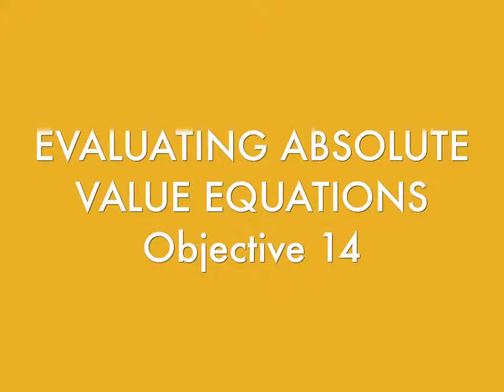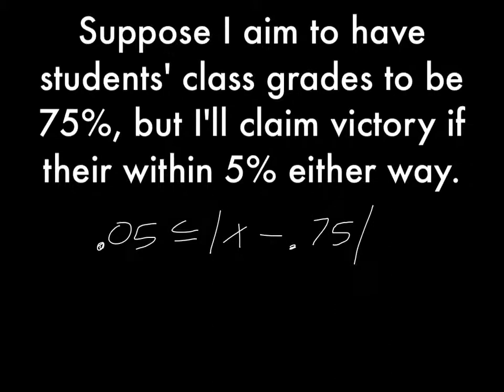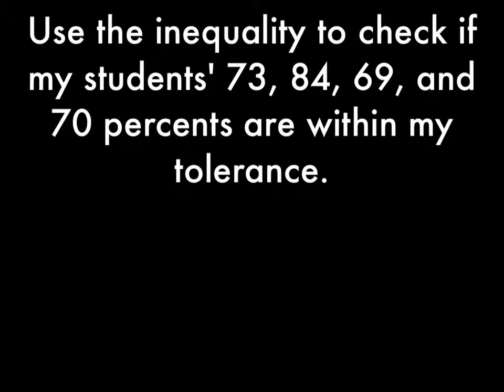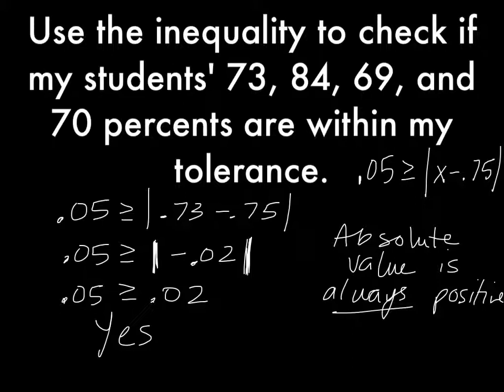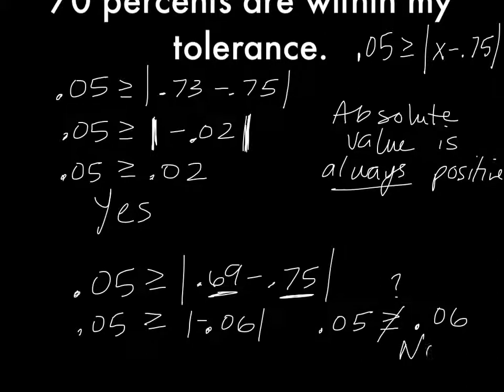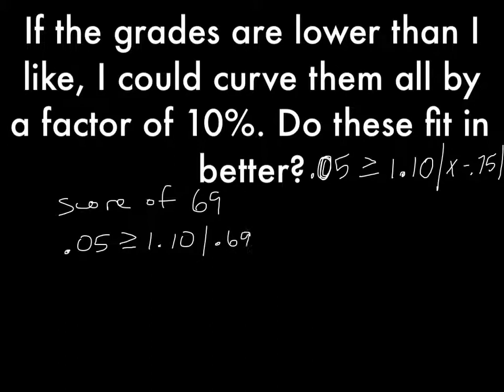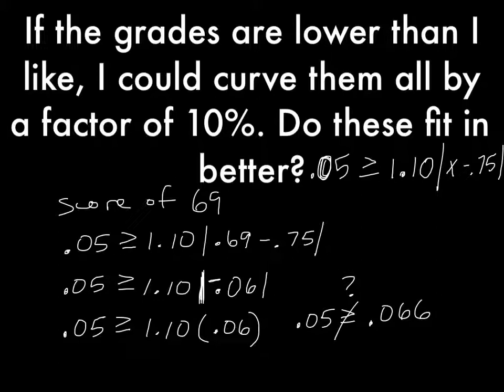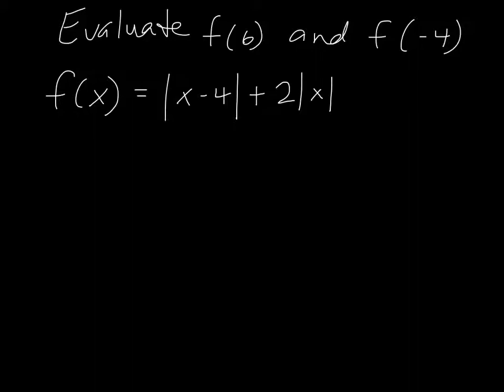Evaluating Absolute value expressions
This example builds an absolute value inequality from a real scenario and gives 3 examples of plugging in values to evaluate. 2 practice problems at the end.